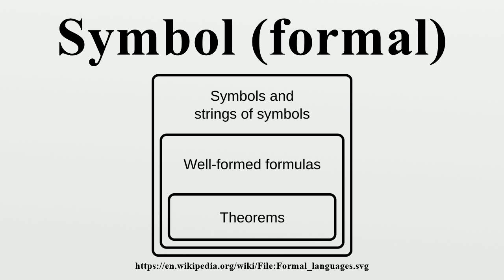Symbol (formal)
A logical symbol is a fundamental concept in logic, tokens of which may be marks or a configuration of marks which form a particular pattern.Although the term "symbol" in common use refers at some times to the idea being symbolized, and at other times to the marks on a piece of paper or chalkboard which are being used to express that idea; in the formal languages studied in mathematics and logic, the term "symbol" refers to the idea, and the marks are considered to be a token instance of the symbol.

Image-Copyright-Info
Author-Info:   MithrandirMage

Image-Copyright-Info